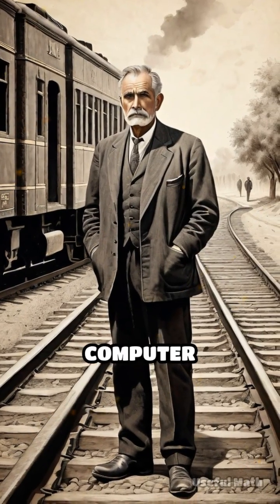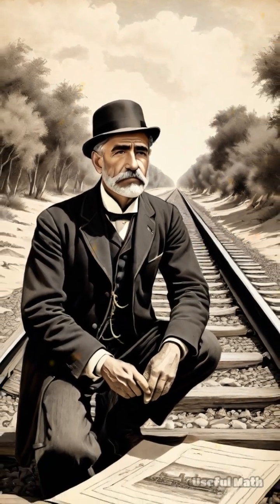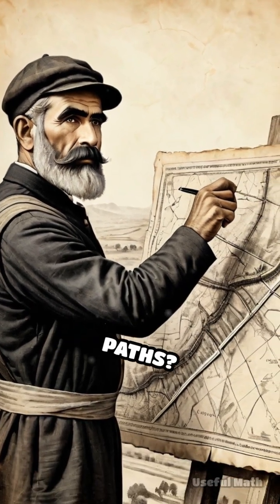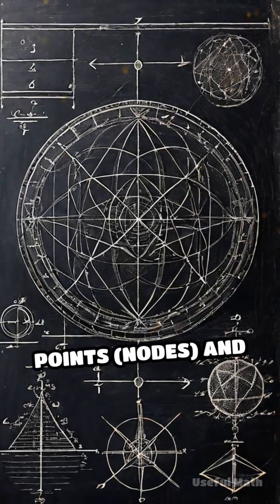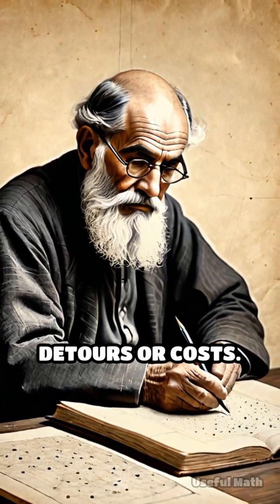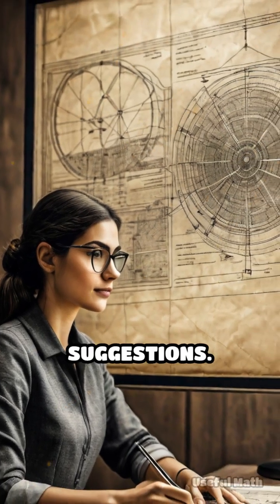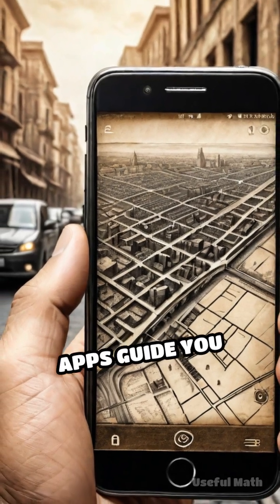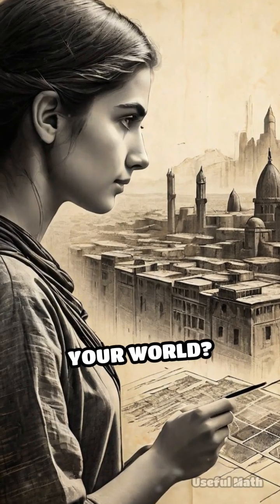How Railroads Sparked Graph Theory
Did you know railways inspired a math revolution? Explore how mapping train routes led to the birth of graph theory!